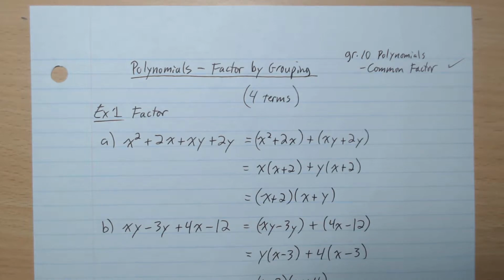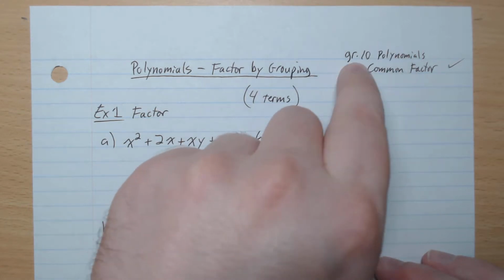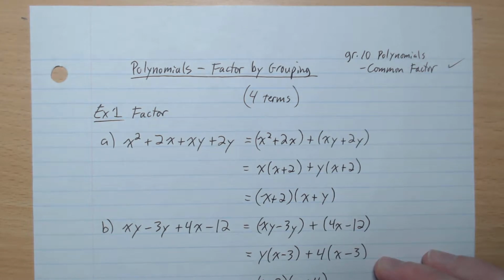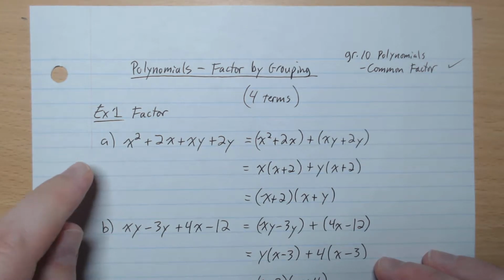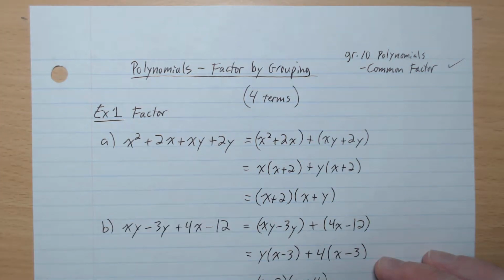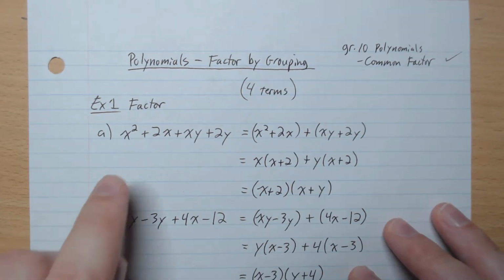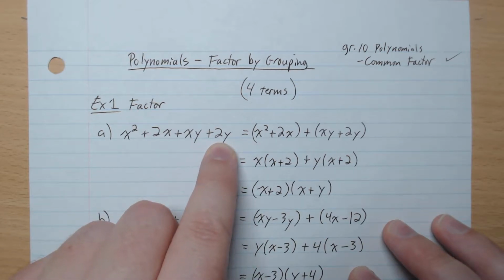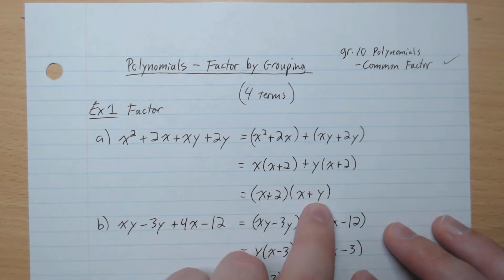Gr10 Math - 203 - Polynomials - Factor by Grouping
Grade 10 Math - 203 - Polynomials - Factor by Grouping